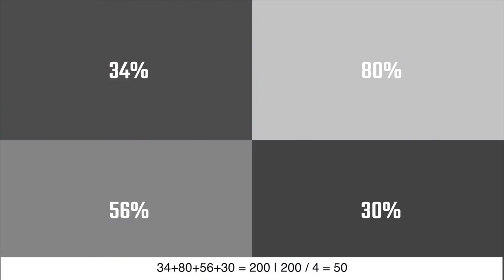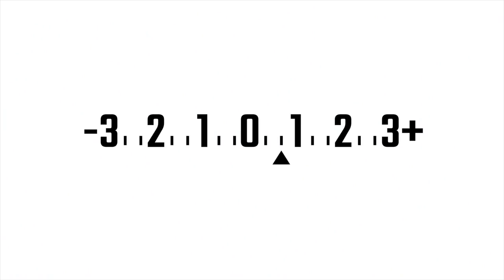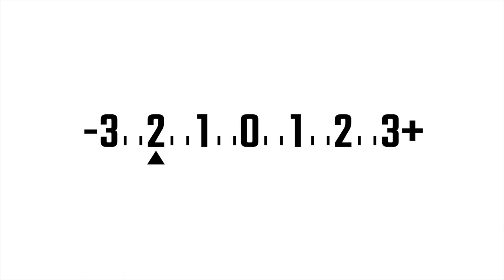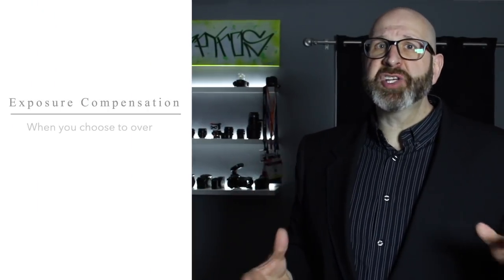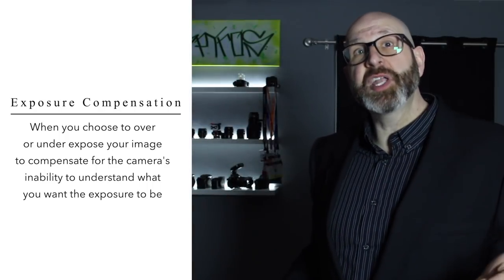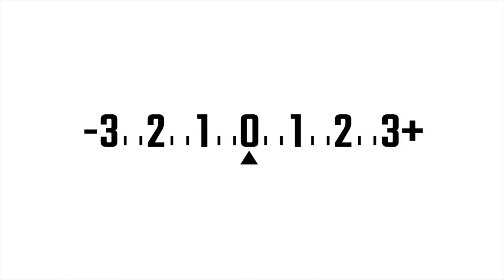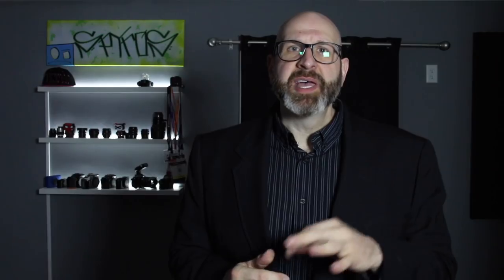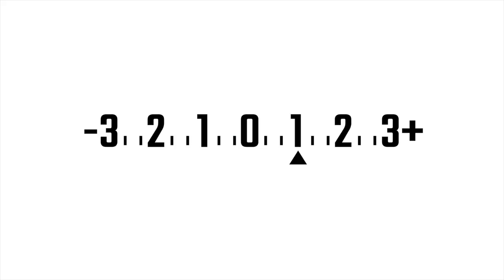Exposure Compensation And Metering: Why Your Camera Is Stupid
What more can I say? This week I wanted to share with you how to outsmart your camera through a better understanding of metering and exposure compensation!

My Gear:

Olympus OM-D EM-5 Mark II
Olympus 12-40mm f2.8 Pro Lens
Godox AD200
Neewer 24x24 Gridded Softbox
Neewer 32x32 Gridded Softbox
Neewer Wall Mount Boom Arm 49"
Neewer Wall Mount Boom Arm 71"
Slik Pro 700DX Tripod Legs
Manfrotto Ball Head

🔴🔴 Live Schedule 🔴🔴

Photo Blab: Mondays 11pm Zulu here on YouTube